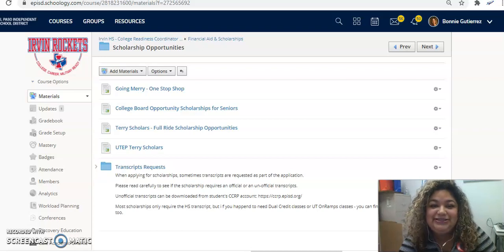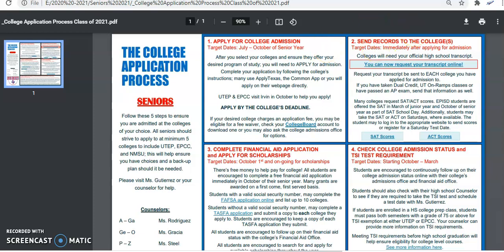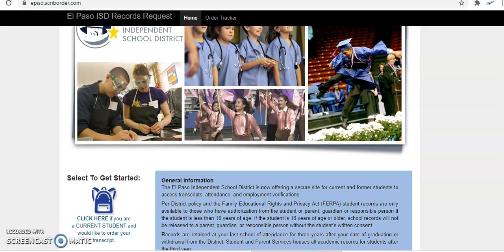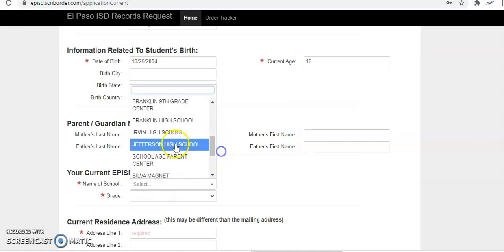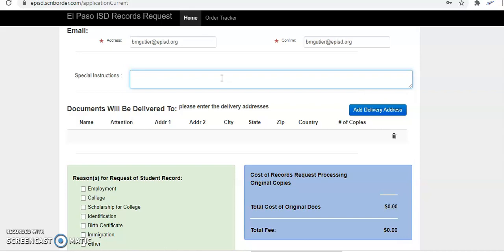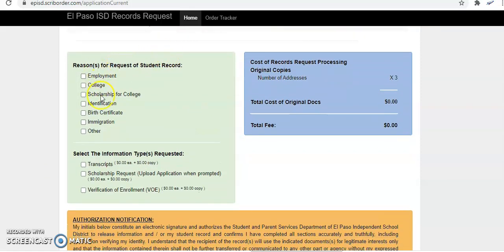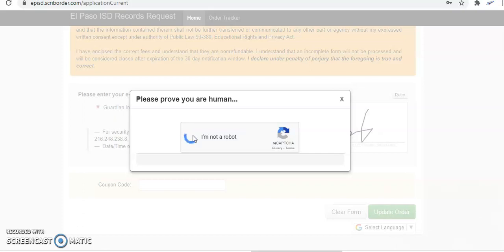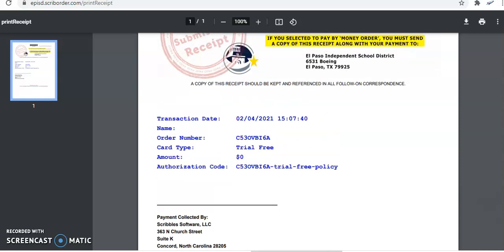Irvin HS Transcript Request -Step by Step Instructions